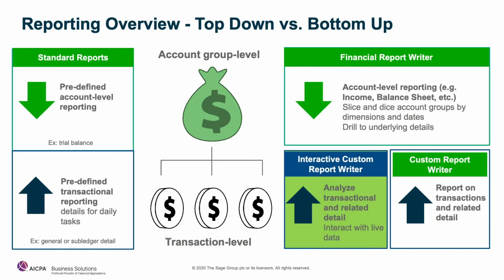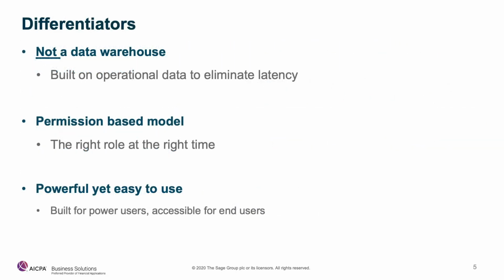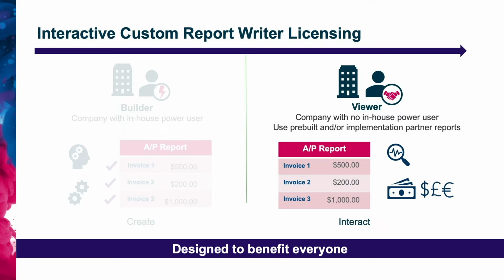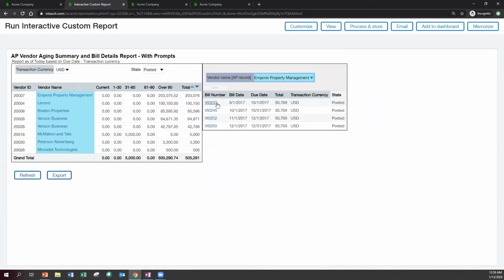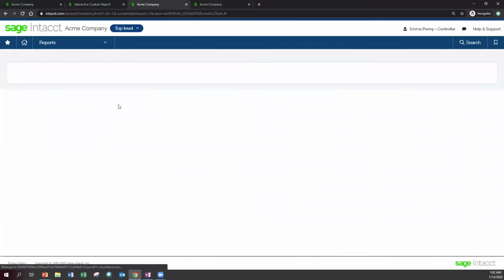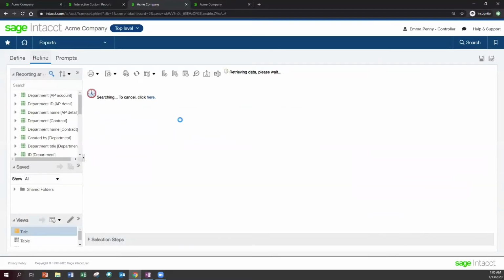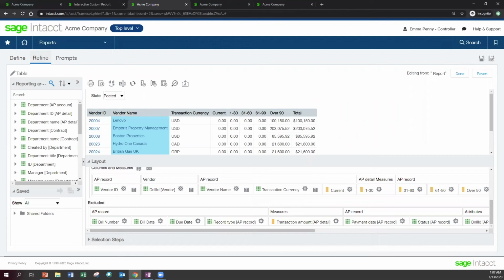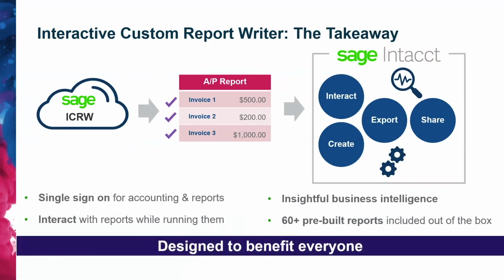Sage Intacct Report Writer | BAASS Connect Virtual 2021